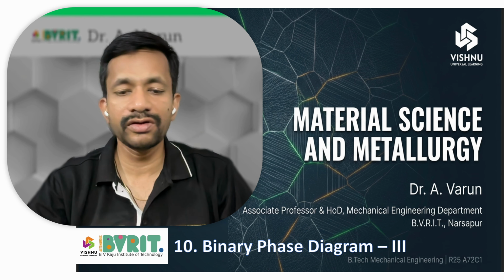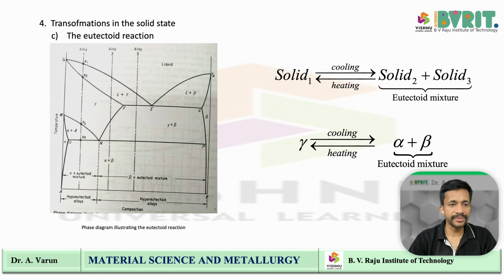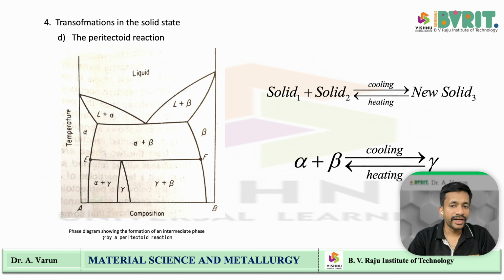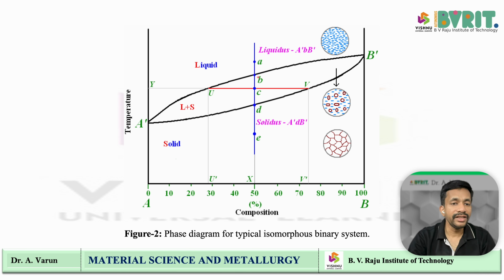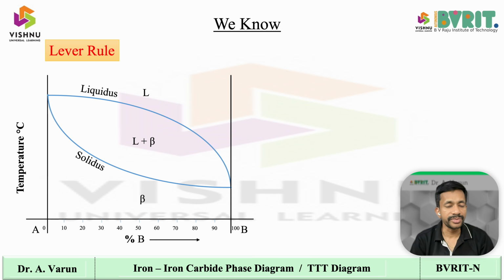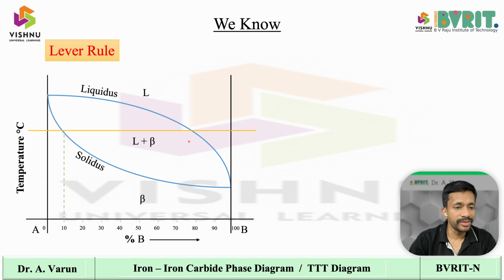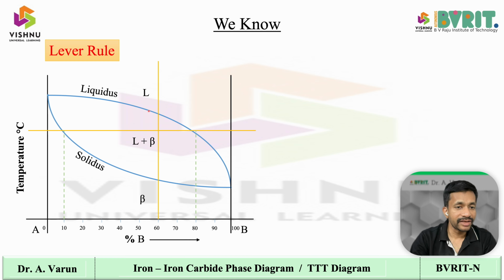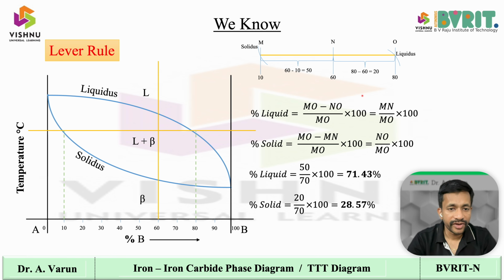Material Science – Lecture 10: Binary Phase Diagram – III | Eutectic Phase Diagram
🔬 Material Science – Lecture 10: Binary Phase Diagram – III | Eutectic Reaction & Microstructure

In this lecture, we continue our study of Binary Phase Diagrams by introducing the Eutectic Phase Diagram, one of the most important types of phase diagrams in metallurgy.

A eutectic system represents the transformation where a liquid phase solidifies into two different solid phases simultaneously at a specific temperature and composition.

Understanding eutectic reactions is essential for predicting microstructure formation, alloy solidification behavior, and material properties.

 1. Introduction to Eutectic Systems
 2. Definition of Eutectic Reaction
 3. Eutectic Point (Temperature & Composition)
 4. Liquid Phase Region
 5. Solid Phase Regions (α and β Phases)
 6. Liquid + Solid Phase Regions
 7. Solidification in Eutectic Alloys
 8. Hypoeutectic and Hypereutectic Alloys
 9. Microstructure Formation in Eutectic Systems
 10. Example: Lead–Tin (Pb–Sn) Alloy System

🎯 Learning Outcomes

After watching this lecture, students will be able to:

• Define eutectic reaction clearly
• Identify eutectic point in a phase diagram
• Distinguish between hypoeutectic and hypereutectic alloys
• Understand microstructure formation during solidification
• Interpret eutectic binary phase diagrams

⚙ Engineering Relevance

• Important for casting and alloy design
• Used in solder alloys (Pb–Sn system)
• Helps control microstructure in metals
• Essential for understanding phase transformations
• Forms the basis for complex phase diagrams like the Iron–Carbon diagram

Eutectic reactions play a critical role in determining the structure and properties of many engineering alloys.

👨‍🏫 Intended Audience